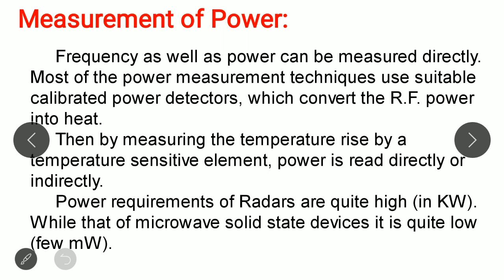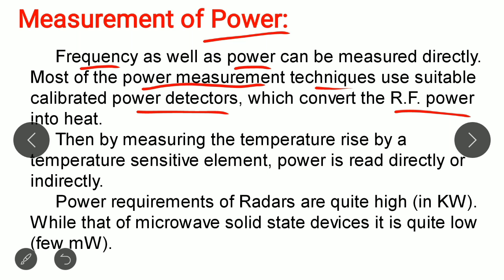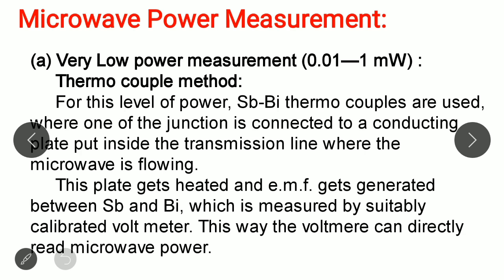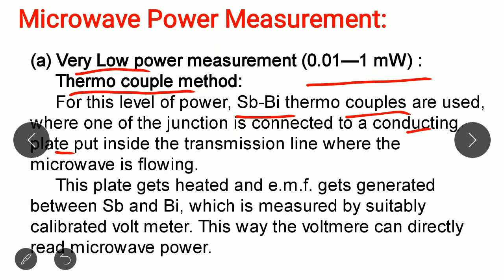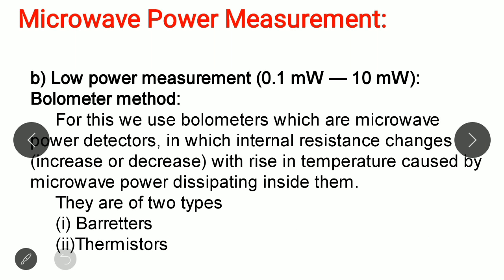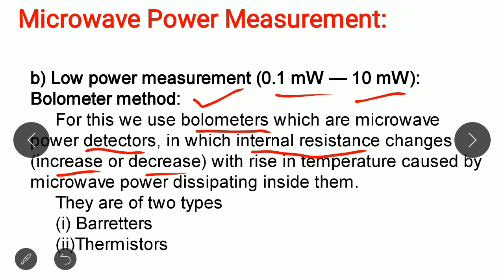Microwave Measurement 1 | UHF & Microwave | Prof. S. D. Kale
This video lecture covers the microwave Measurement techniques of power and impedance.